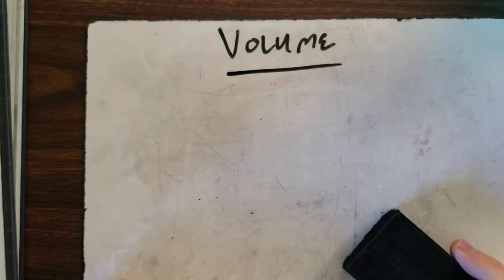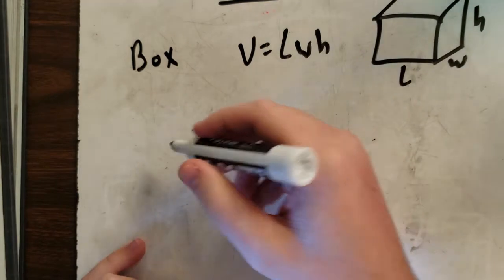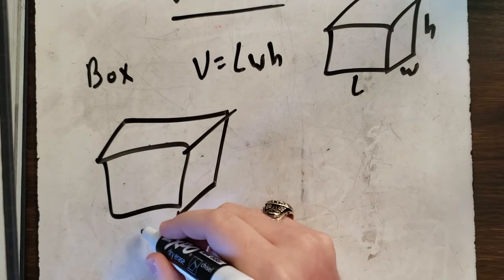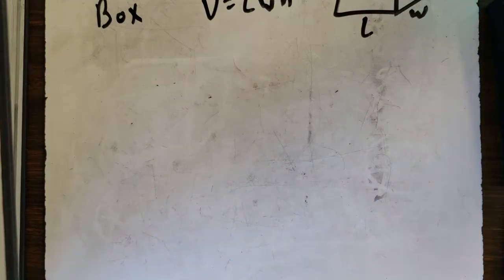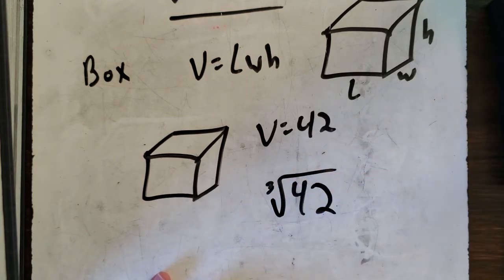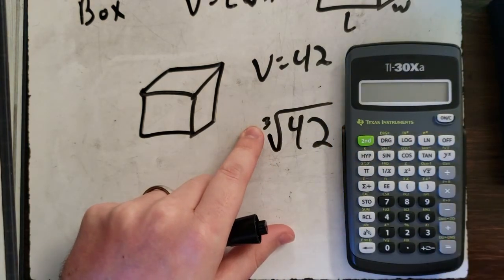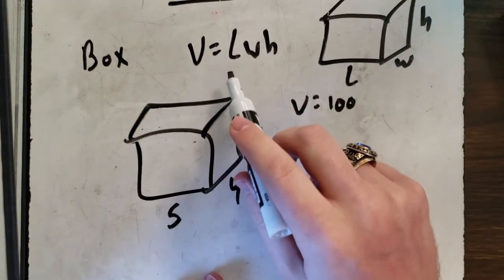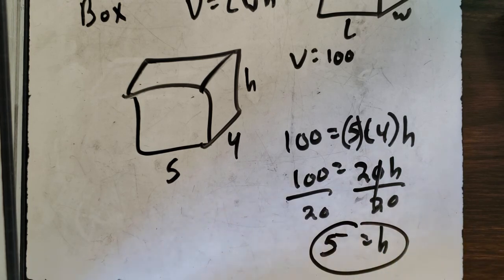Volume of a Box (Rectangular Prism)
How to find the volume of a box, or rectangular prism.